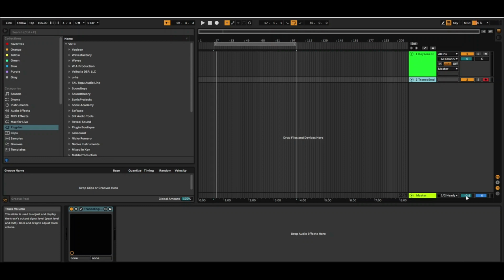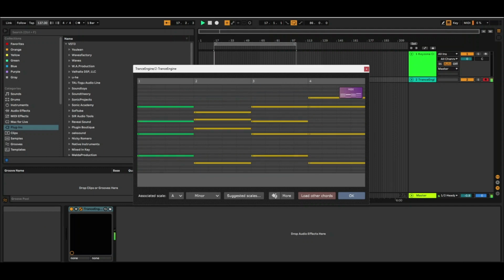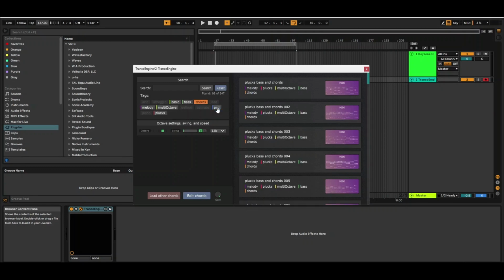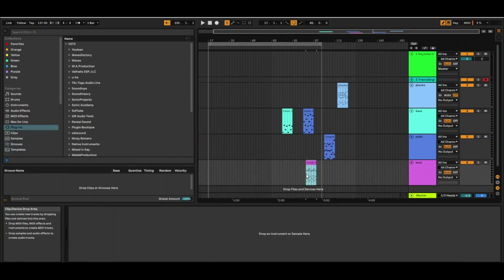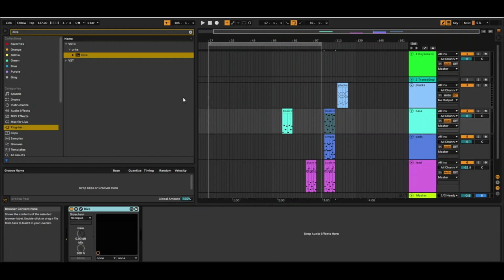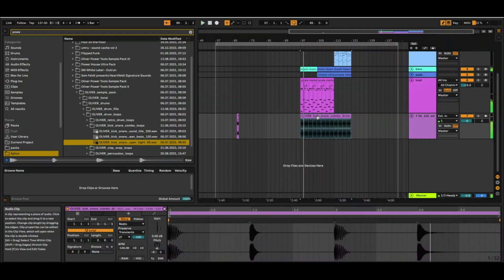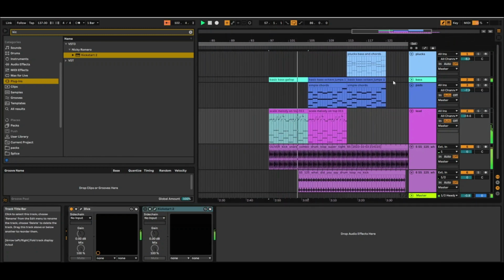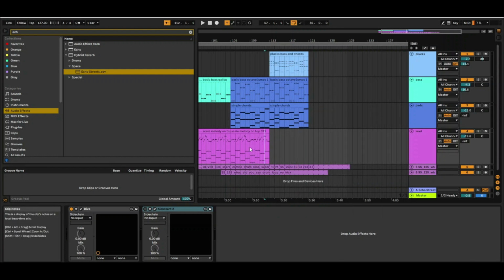Try Tranceengine to create..... Trance?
Scaler?
Captain Epic?
Too hard?

Try tranceengine, and EASY PEASY way to create trance chords, and arrangement, its easy and you will be impressed by the results!

IM SO SORRY that there is no editing in the video. I didnt have time.

GET this video 100 likes and I will SHOW MY FACE lol. Its frightening haha.